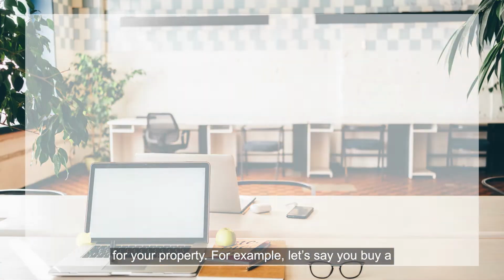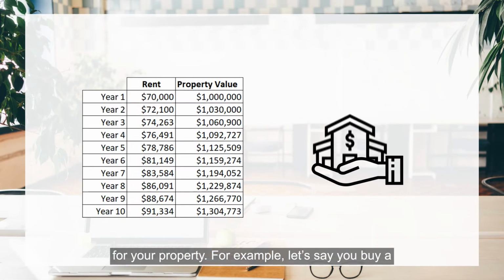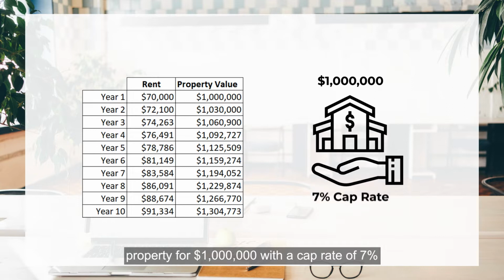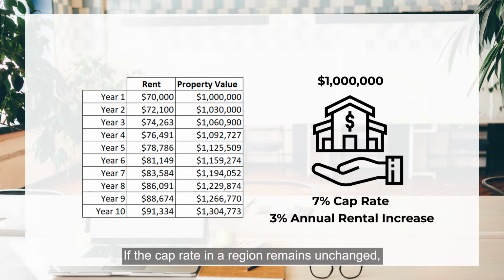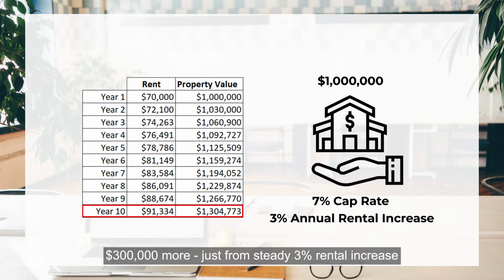What is Cap Rate?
Referred to as capitalisation rate, cap rate or net yield - this is a concept that will help you determine a property’s market value.

In this video, we show you how to calculate cap rate and explain this concept with examples. Plus, the video includes:
- Why cap rate is useful
- How to use cap rate
- What to consider when the cap rate is low or high
- Ways to find out cap rates for

Want to hear more? Get regular property market insights and other commercial property updates with our FREE monthly newsletter

Steve Palise is a licensed Real Estate Agent experienced in sourcing quality commercial property investments. He has helped thousands of clients secure and purchase properties. Steve Palise has worked for Australia’s leading buyers’ agencies and is passionate about helping others to achieve their goals and financial freedom. His philosophy: Investments should increase your wealth and passive income with as little risk as possible.

Video produced by Social Wave